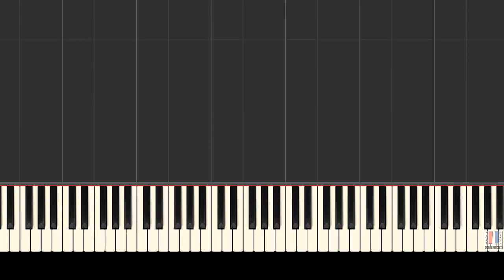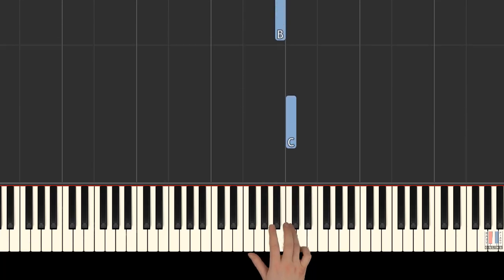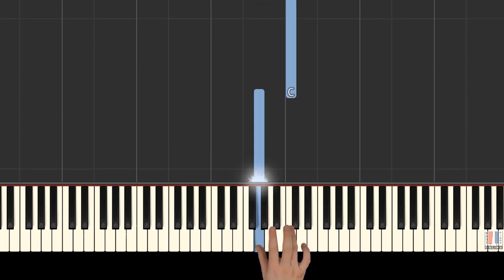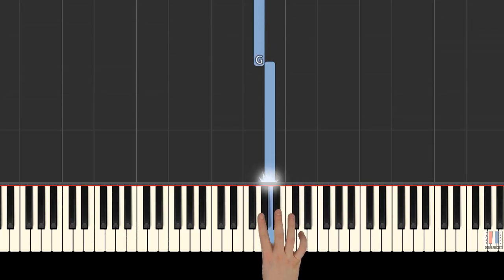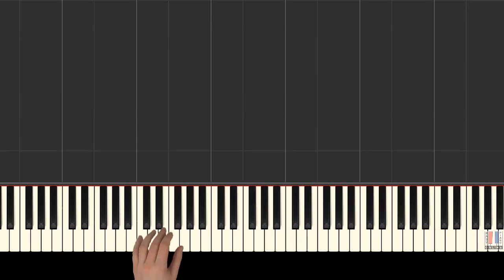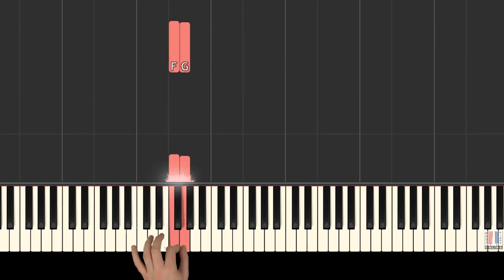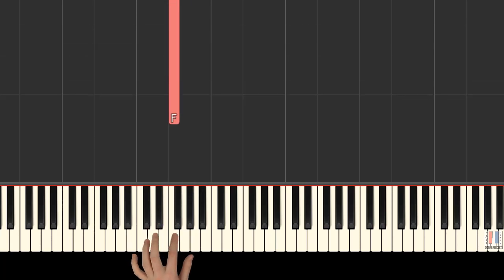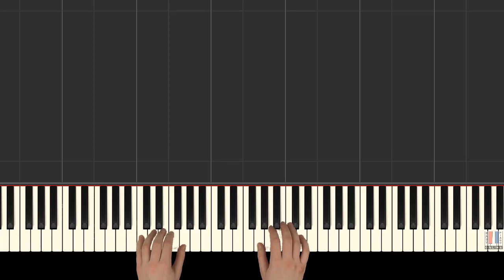How To Play "TRUMPET CONCERTO IN E FLAT" [3rd Movement] Haydn -Easy (Synthesia) [Piano Tutorial][HD]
Song: Trumpet Concerto In E Flat [3rd Movement]
Composer: Franz Joseph Haydn

🎹 Master PLAYLISTS of piano music!
    ♫ LIVE recorded tutorials!
    ♫ SYNTHESIA visualizer!

🔔 JOIN EasyPianoOnline!